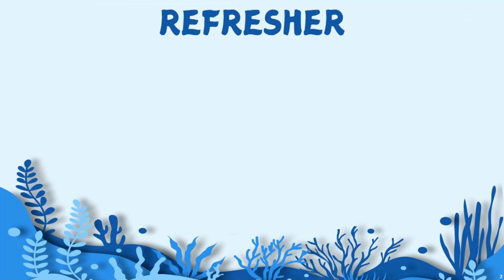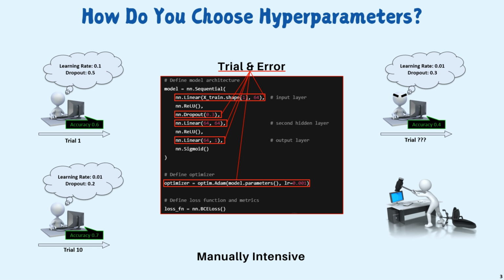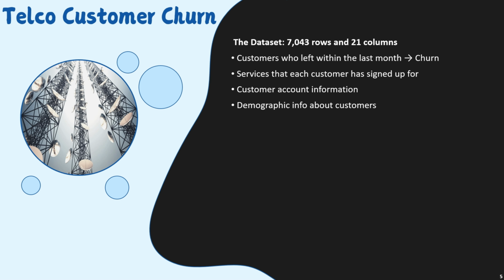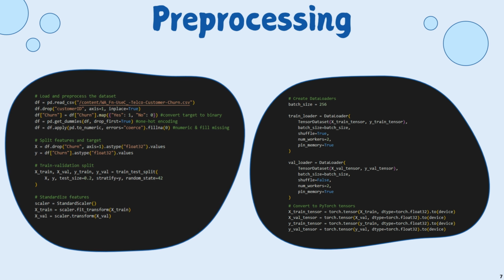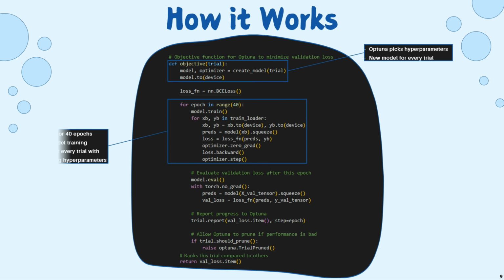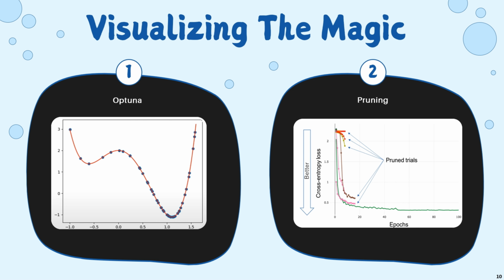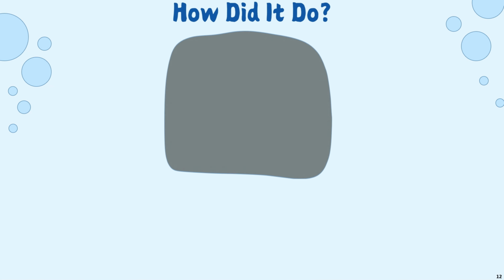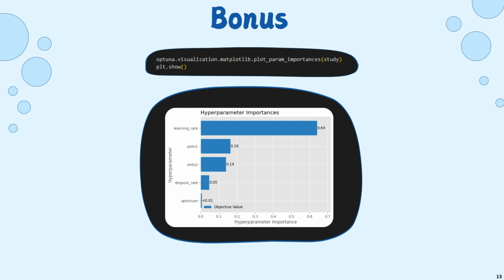Optuna - Hyperparameter Optimization Framework